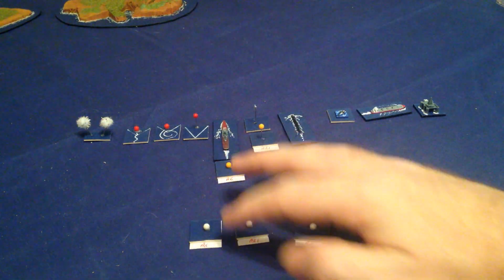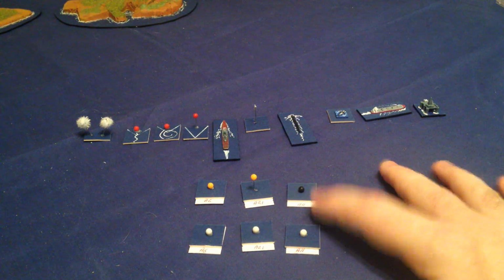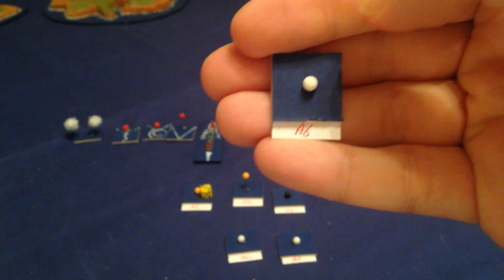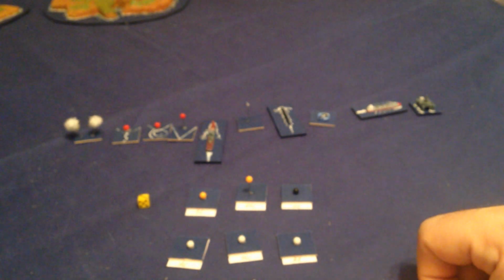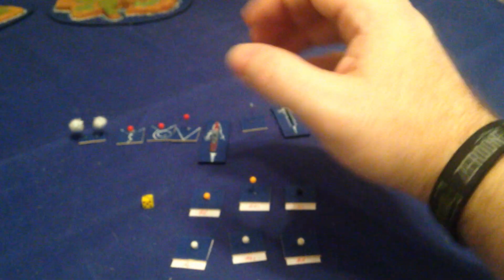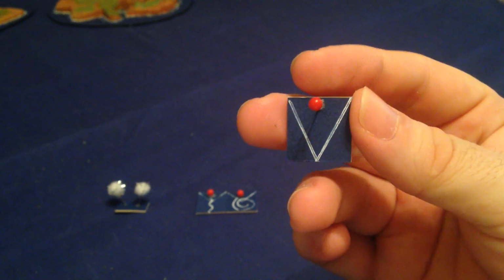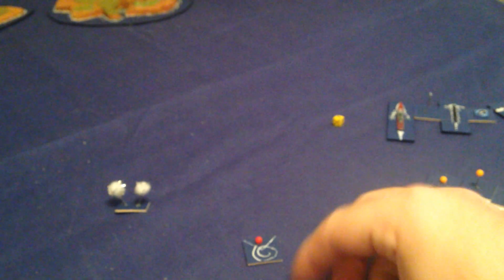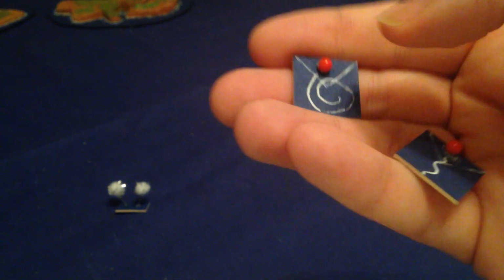Grenzer Games Modern Naval Warfare ※ Pt 1 Game counters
A brief description of all the game counters used in the game and a very quick look at a player contact sheet.

Sorry about the video quality at times, the camera i'm using is terrible and needs an upgrade.